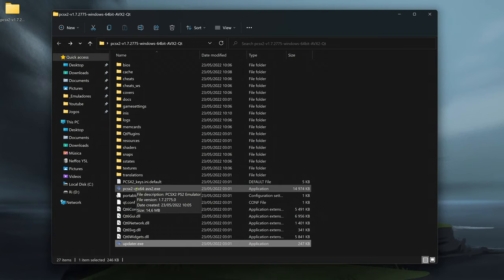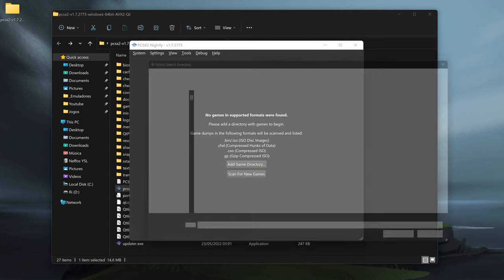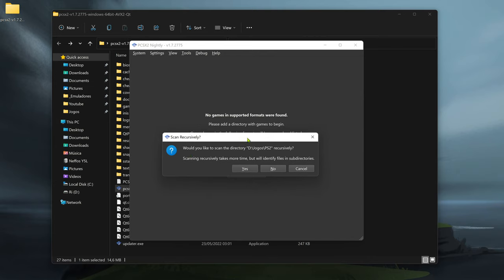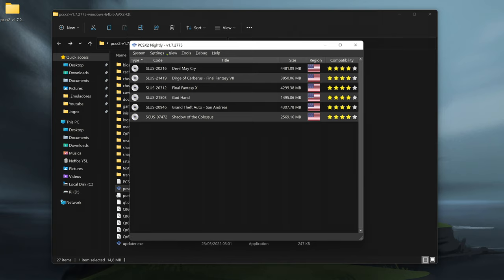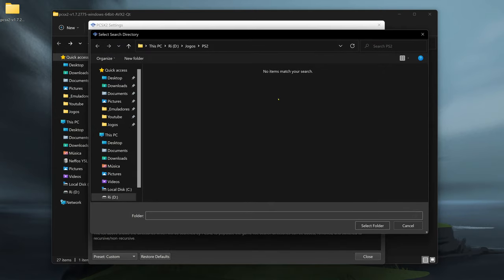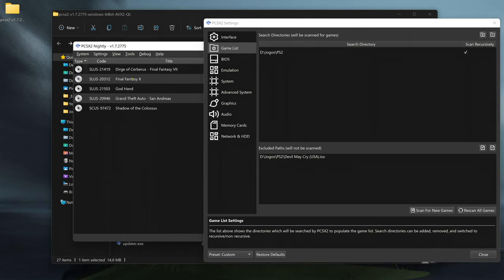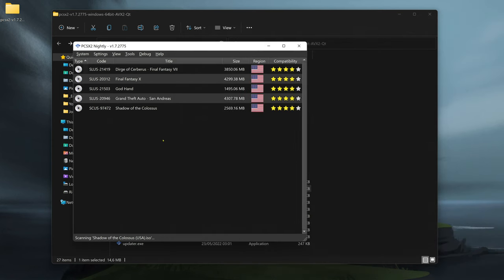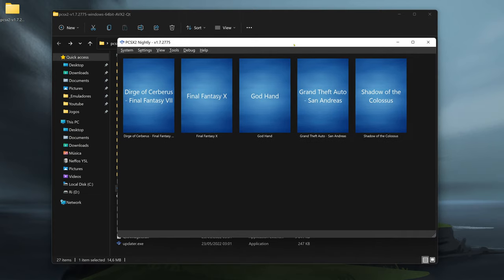How to Add Your PS2 Games Collection to PCSX2-Qt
I assume you already have your own ps2 games. Please do not ask me where to get illegal roms.

A simple tutorial on how to make a games list/add a games folder to the new PCSX2-Qt
PCSX2 Version - pcsx2-v1.7.2775-windows-64bit-AVX2-Qt

PC Specs:
CPU: Intel(R) Core(TM) i5-10400F CPU @ 2.90GHz
RAM: 16GB
GPU: NVIDIA GeForce GTX 1660 SUPER